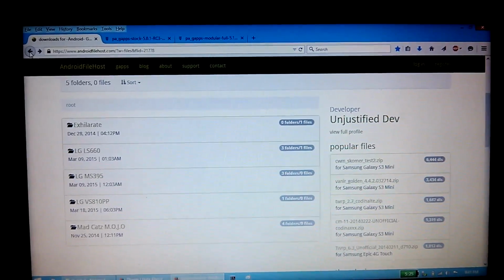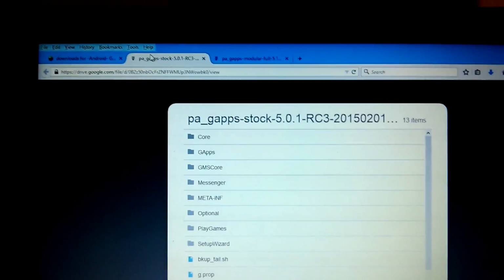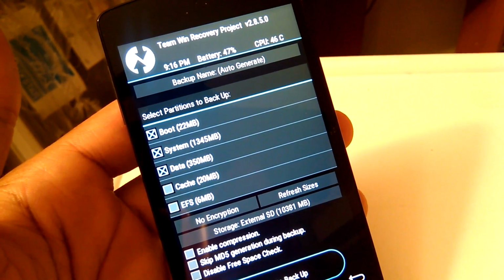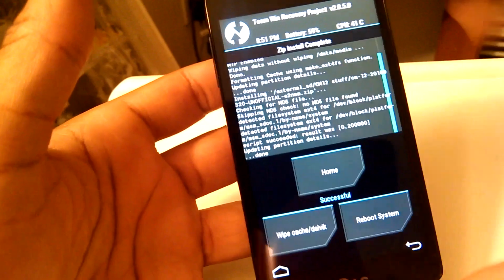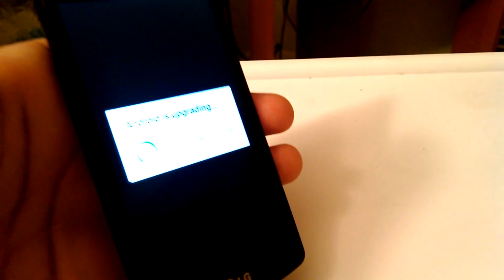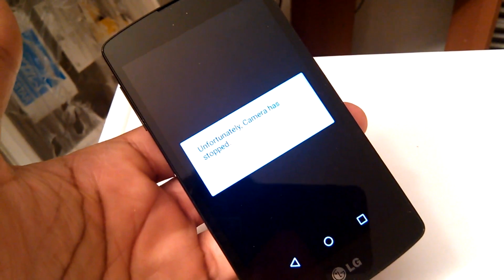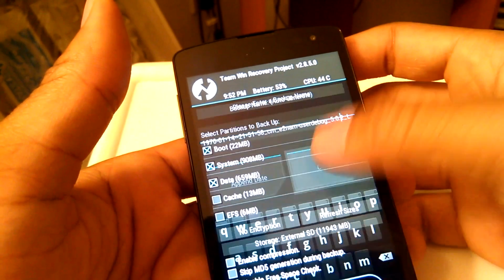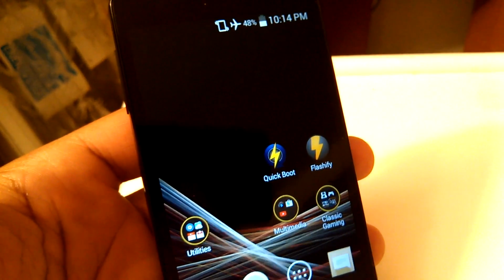How to Install CyanogenMOD 12 on the LG F60 and LG Tribute